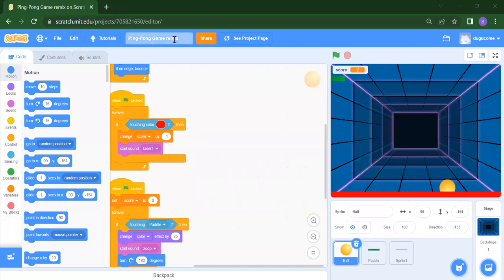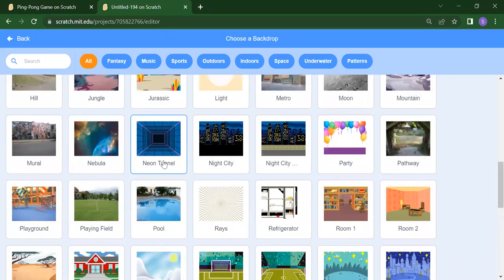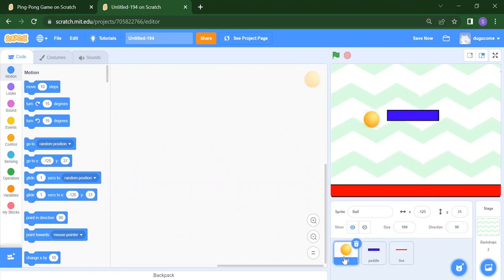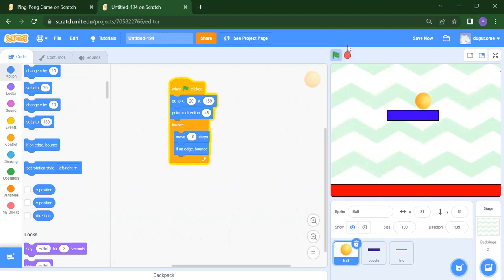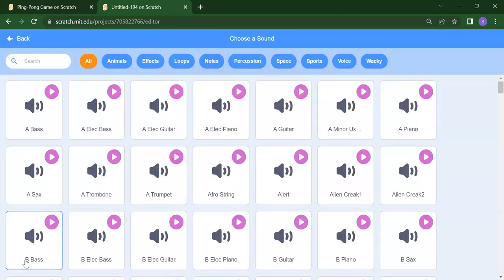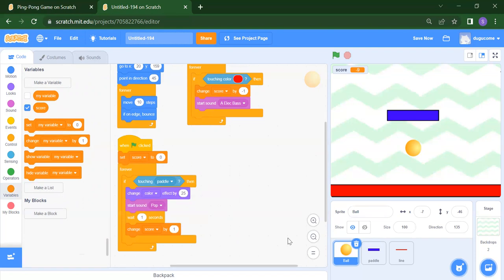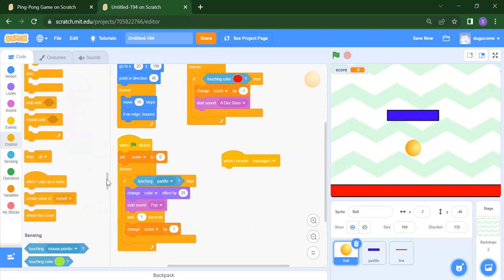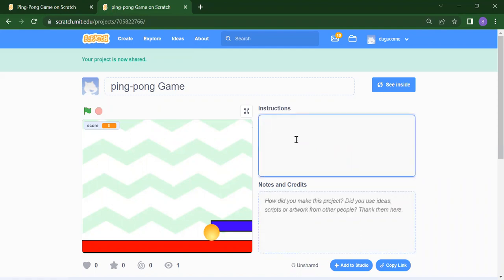How to Make a Pong Game in Scratch || Scratch Tutorial for Beginner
hello Everyone, I hope you are doing good .
in this video you can make ping pong game in scratch.
You can make your own pong game in Scratch! In this tutorial, you'll learn how to make a bouncing ball game with a paddle, score, "Game Over" screen, multiple levels, and more!
This video explains how to make ping pong game in scratch.
To open Scratch program type
Follow the instructions , its easy and fun programming.

query solved :

Scratch
Scratch 3.0
Scratch project for Beginners
Scratch Project
Interactive Project
Interactive Art
Interactive Project in Scratch 3.0
Interactive Videos
Interactive Program with Scratch
ping pong game in scratch
Trending
Coding
Block coding
Scratch Programming
Coding Channel